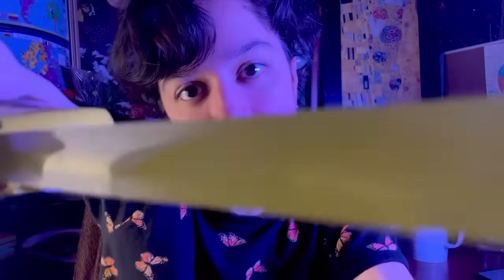ASMR • Measuring You in Detail (Personal Attention)